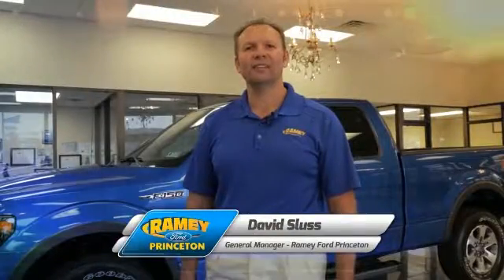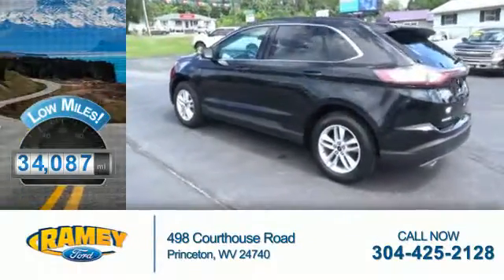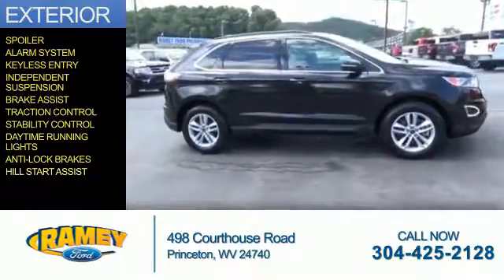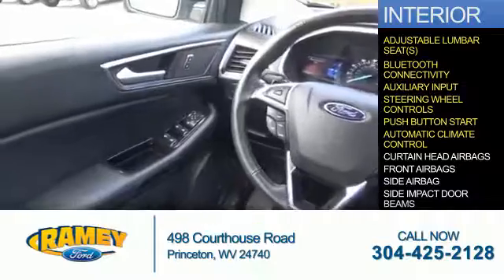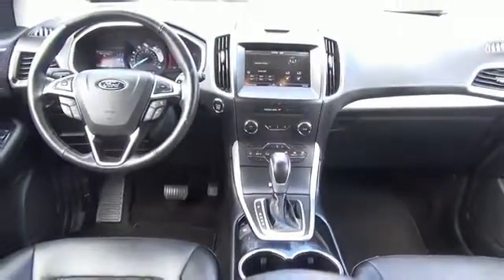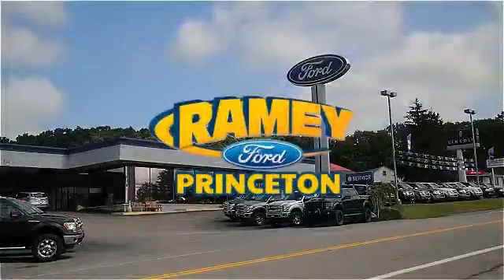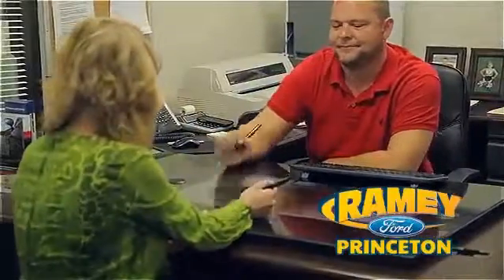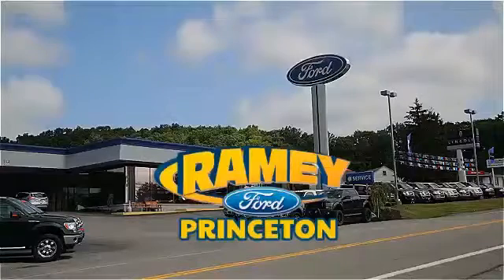2015 Ford Edge F2891 - Princeton WV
Year: 2015
Make: Ford
Model: Edge
Trim: SEL
Engine: 3.5 liter 6 Cylindercylinder AWD
Transmission: 6-Speed Shiftable Automatic
Color: Black
Mileage: 34087
Address:
VIN:2FMTK4J84FBB09986